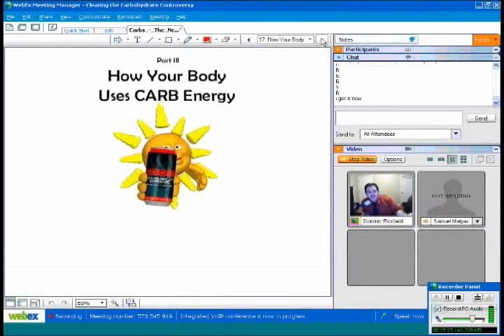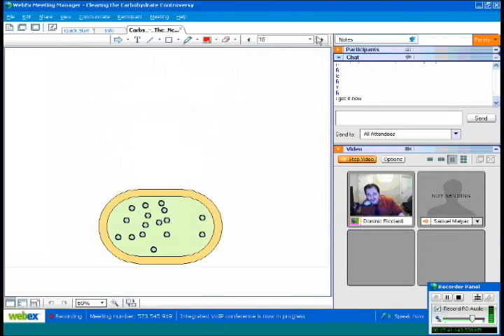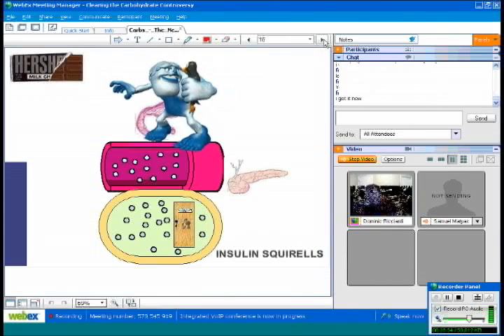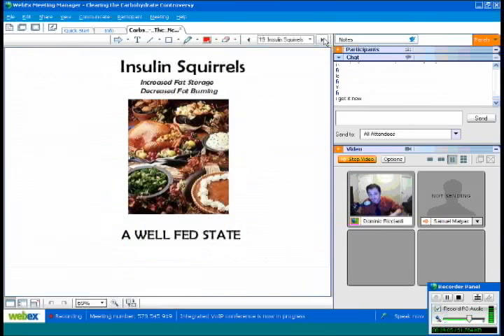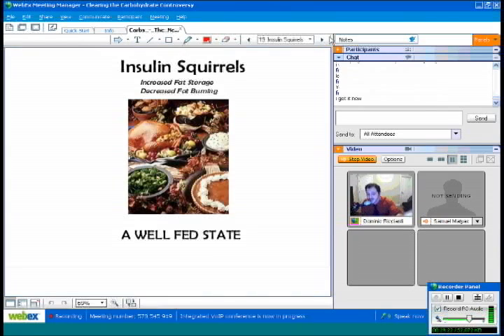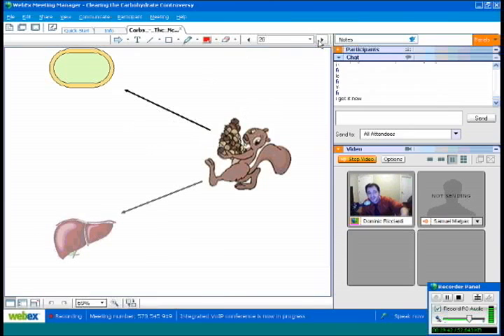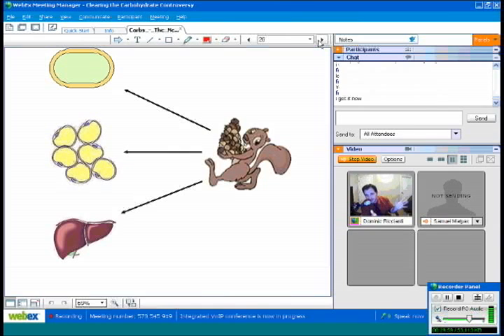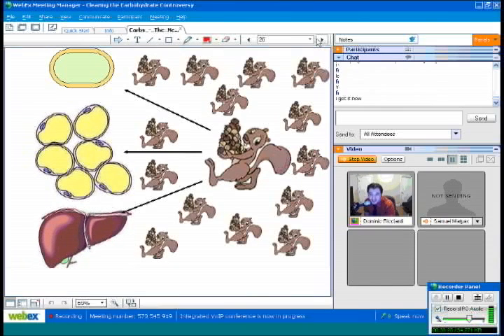Weight Loss Webinars - CARBS. The New Evil? (Lap Band Version)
Are all calories the same? Is the low carb thing a passing fad? Is the Atkins diet safe? This class is devoted to learning what happens to carbohydrates once they enter your body. We will review the science of carbohydrates and how different kinds interact differently with your body's metabolism and appetite. We will take an in-depth look at low carbohydrate diets, their safety, efficacy, and psychological impact. This class is helpful for all but is a must for individuals with a family history of diabetes, pre-diabetes, diabetes, and polycystic ovarian syndrome.